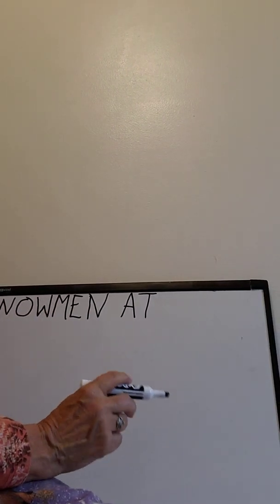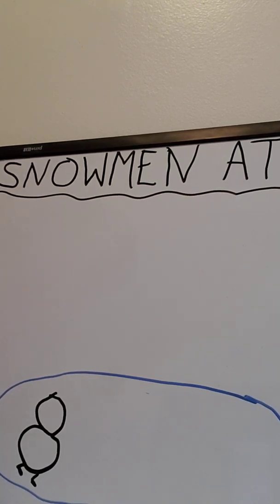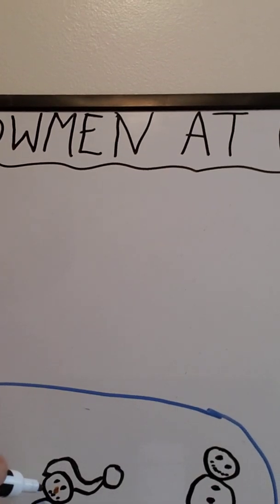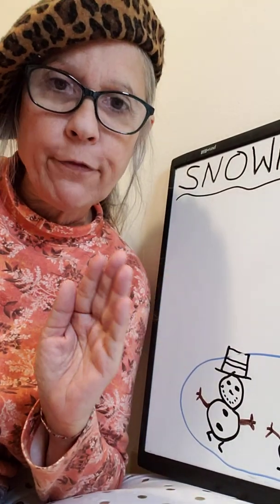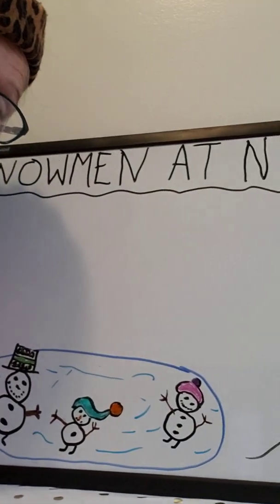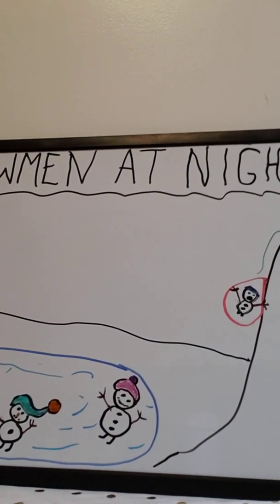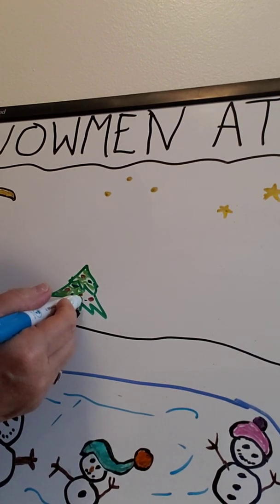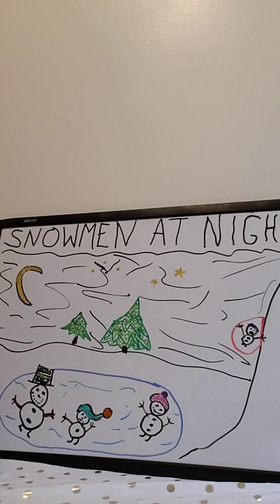Snowmen at Night